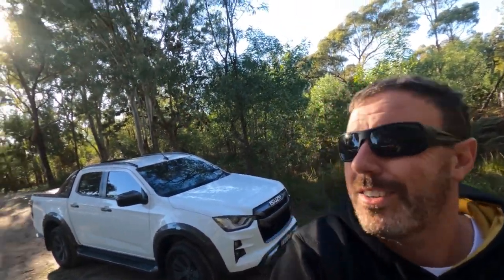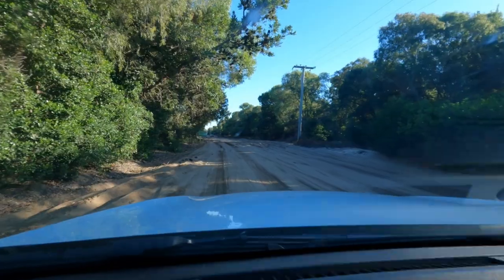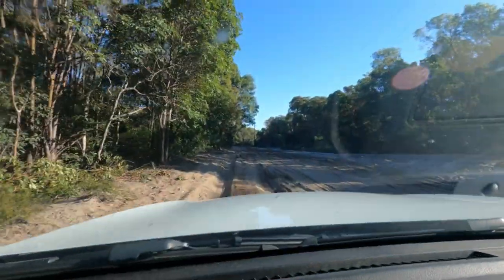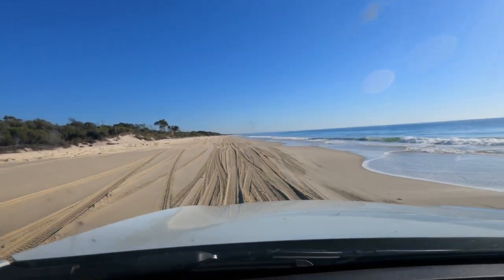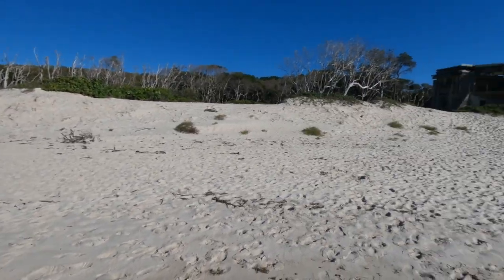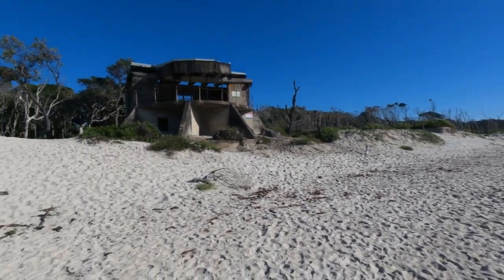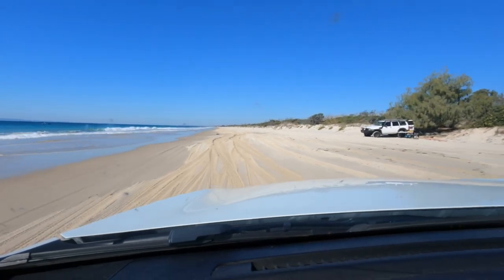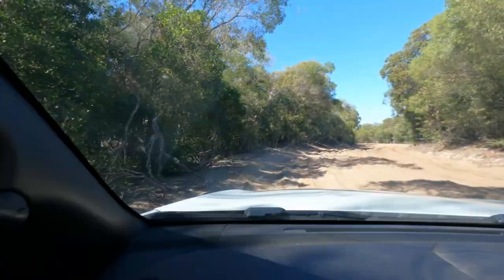First time on Bribie Island in the Isuzu Dmax by Real 4x4 Adventures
In this video we take our friends Isuzu Dmax onto the beach at Bribie Island. He had never driven on sand. We also have a look at the fort down the beach as well as the main camp area and the facilities there.
by Real 4x4 Adventures